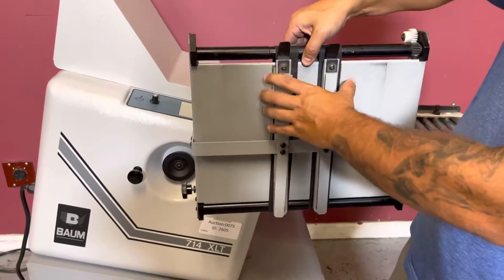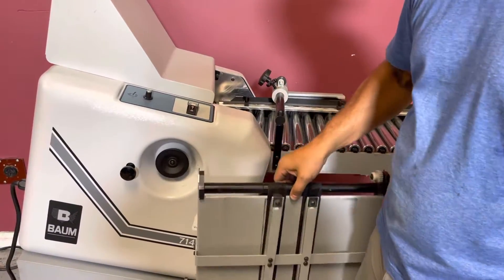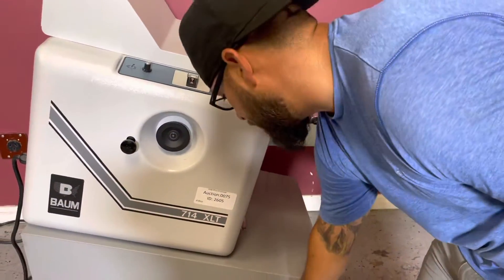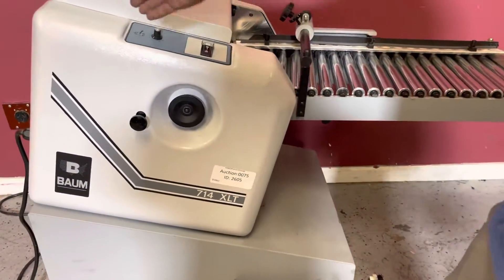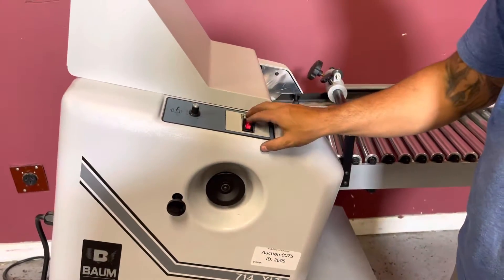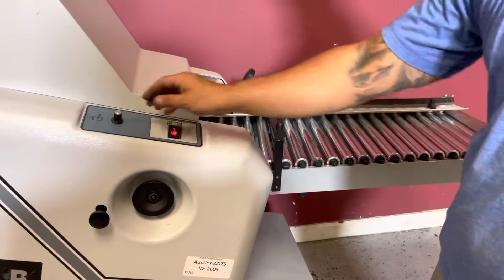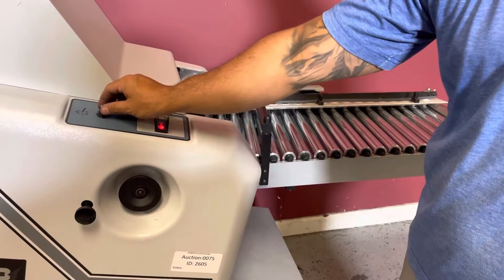Baum Right Angle